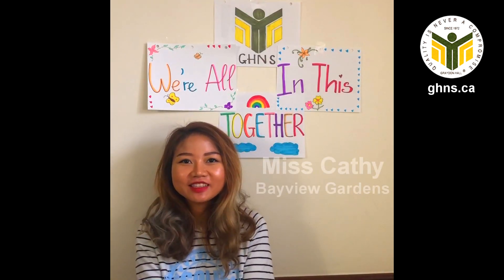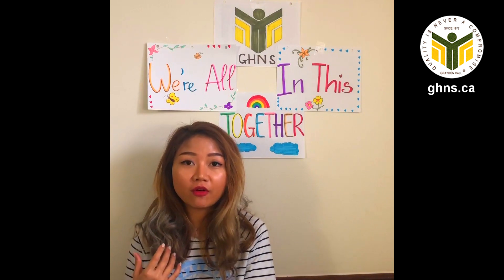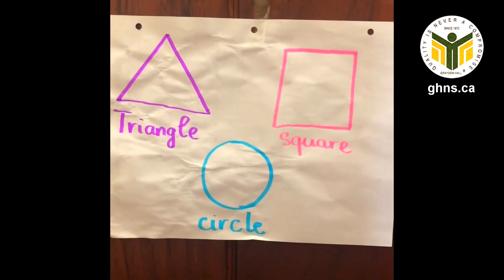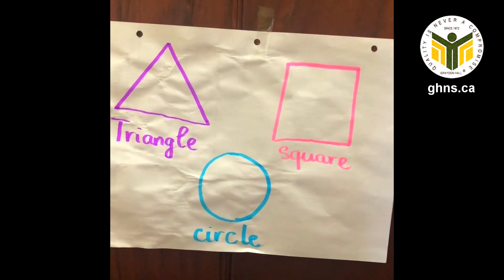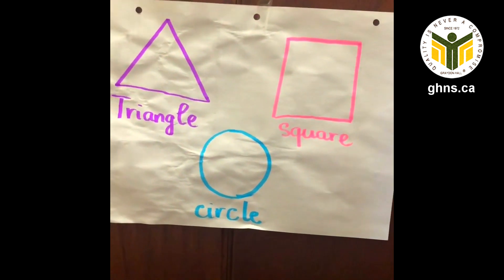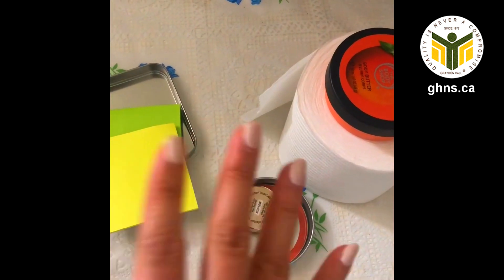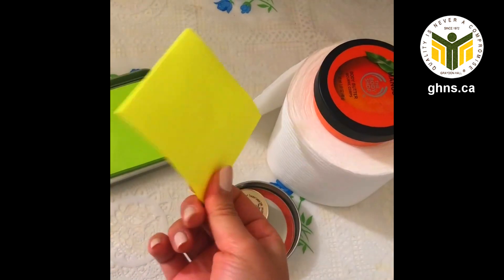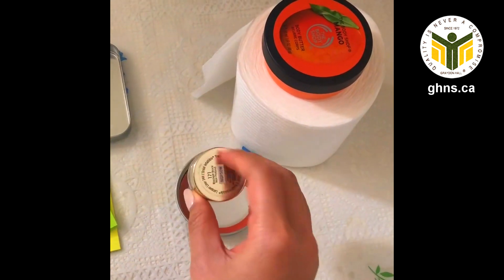Cognitive Activity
Miss Cathy from our Bayview Gardens location demonstrates activities to do  together with your kids.